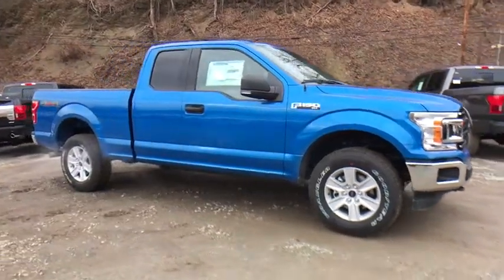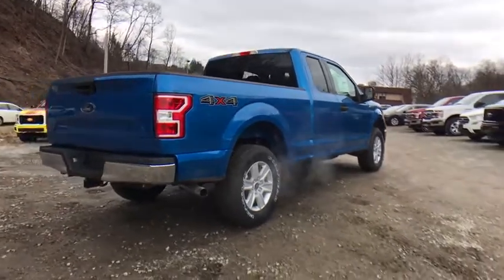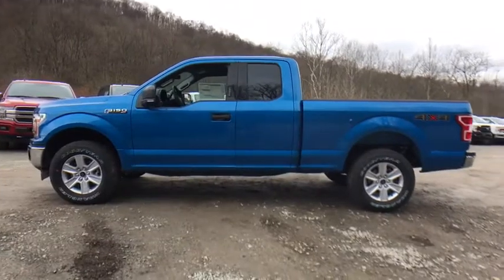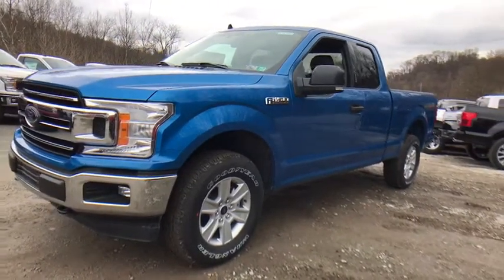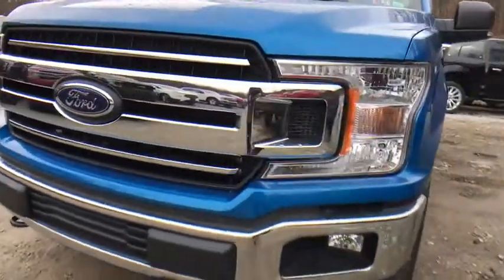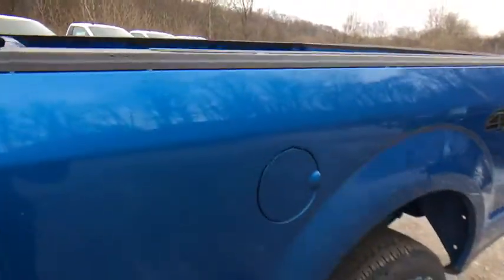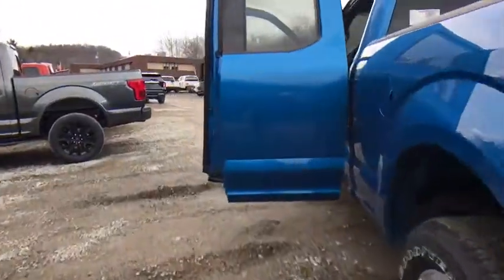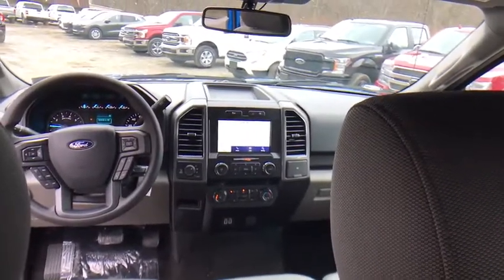2020 Ford F-150 White Oak, Pittsburgh, Irwin Monroeville McKeesport Murrysville, PA 5F5257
New 2020 Ford F-150 available in White Oak, Pennsylvania at Jim Shorkey Ford. Servicing the Pittsburgh, Irwin, Monroeville, McKeesport, Murrysville, PA area.